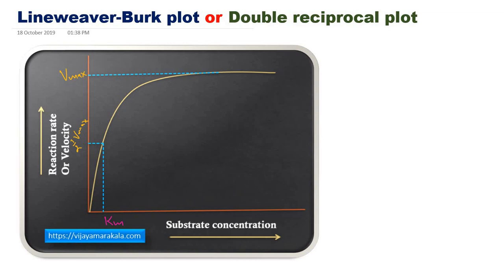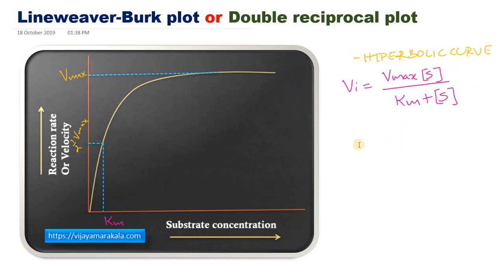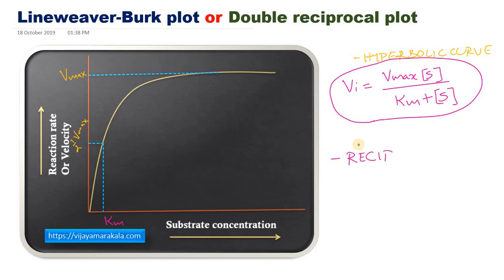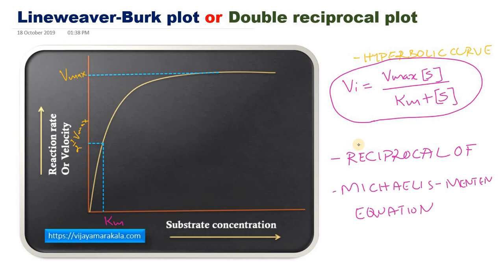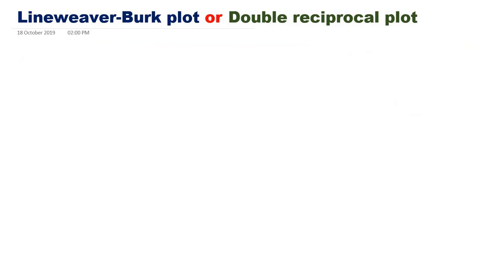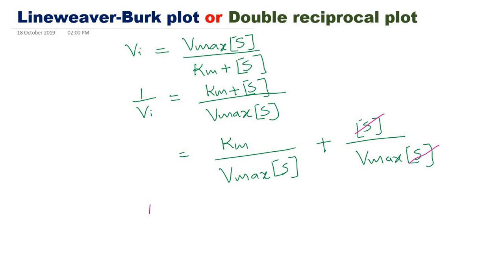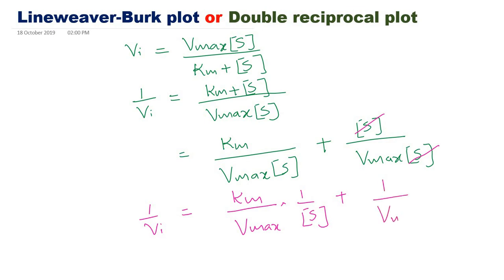Lineweaver-Burk plot or double reciprocal plot: Enzyme Kinetics: biochemistry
Lineweaver-Burk plot or double reciprocal plot: Enzyme kinetics. In this video, I have explained how to plot a Lineweaver-Burk plot and its importance.
02:32 Michaelis Menten equation
02:45 Derivation of Lineweaver-Burk plot equation, double reciprocal plot.
07:48 Importance of double reciprocal plot